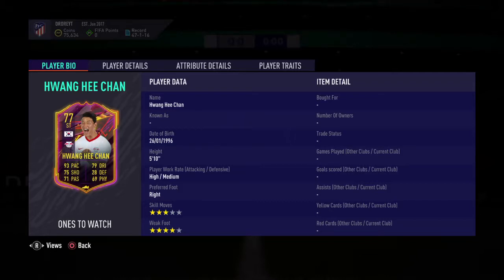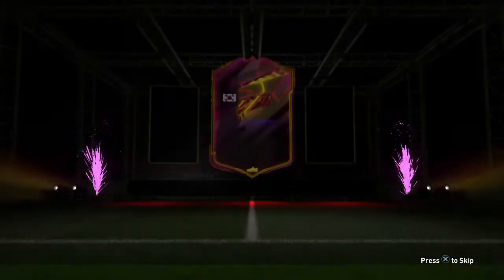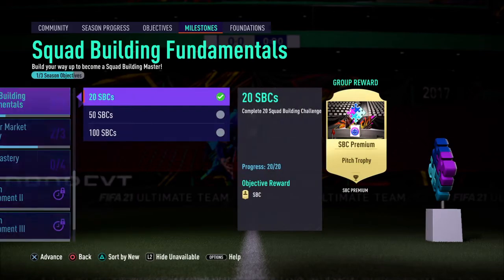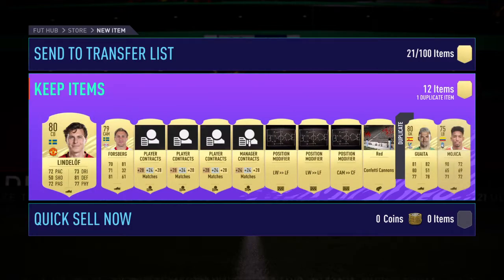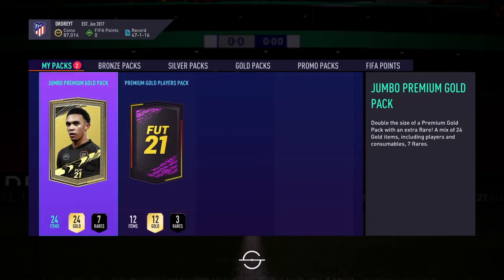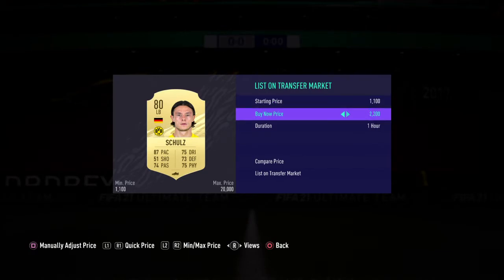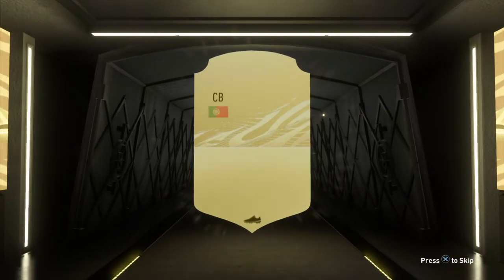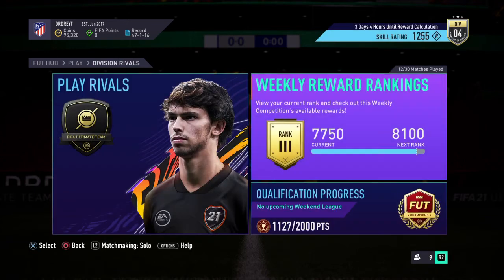GOLD 1 SQUAD BATTLE REWARDS - FIFA21 @EASPORTSFIFA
GOLD 1 SQUAD battle REWARDS